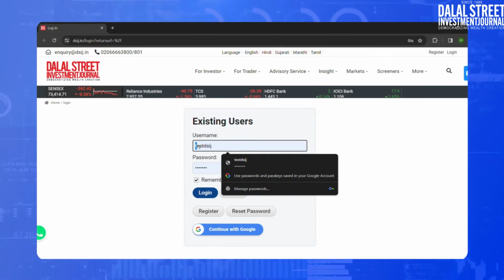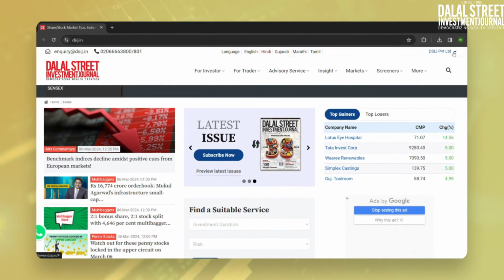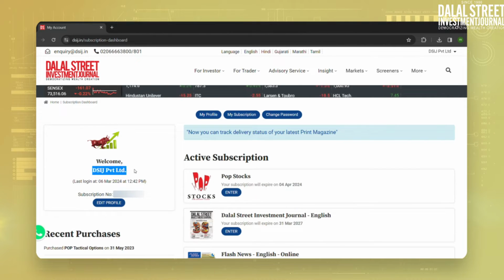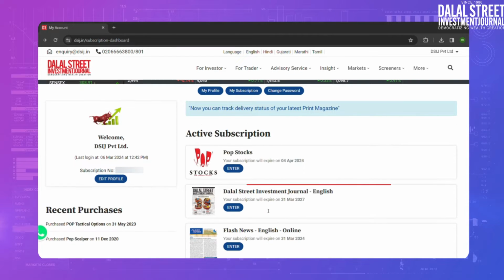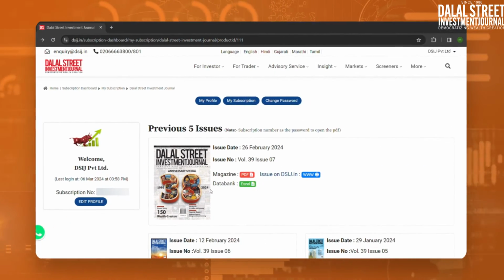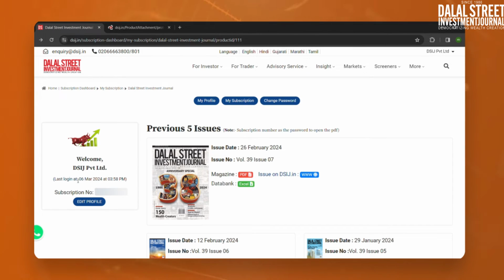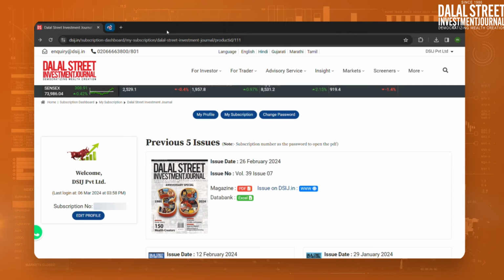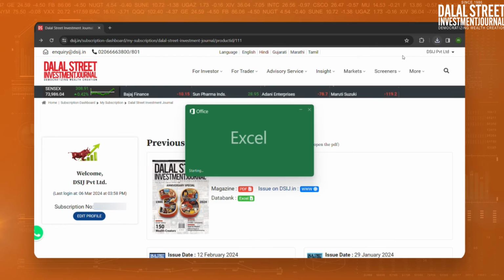DSIJ Magazine Access Made Easy: Tutorial Video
Welcome to our tutorial video on accessing DSIJ Magazine with ease! In this comprehensive tutorial, we walk you through the step-by-step process of accessing the renowned DSIJ Magazine, your go-to resource for insightful investment analysis and market updates.

Whether you're a seasoned investor or just starting out, DSIJ Magazine provides invaluable insights to help you make informed decisions and stay ahead in the dynamic world of finance.

In this video, we cover everything you need to know to seamlessly access DSIJ Magazine, from setting up your account to navigating the platform's features. No more struggling to find the information you need – we've got you covered.

So, if you're ready to take your investment journey to the next level, join us as we make DSIJ Magazine access easy and convenient for you. Sit back, relax, and let's dive in together!

Happy investing!